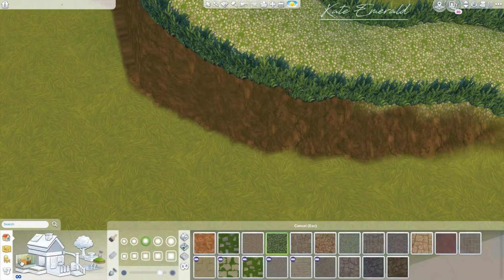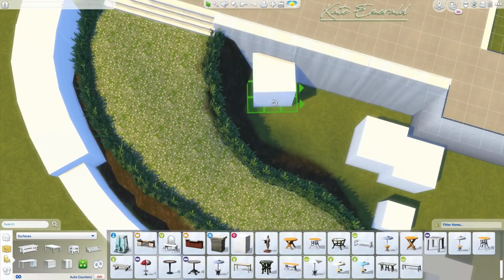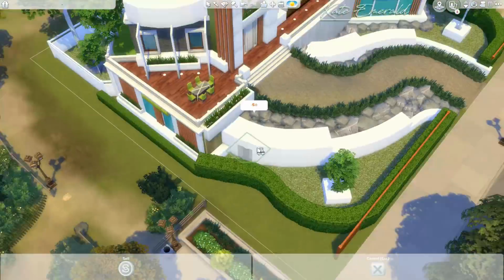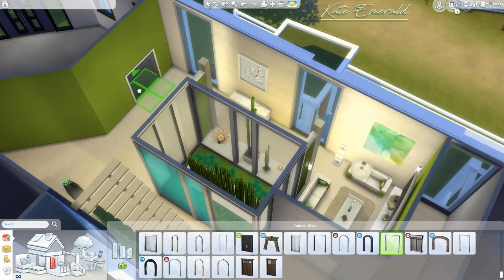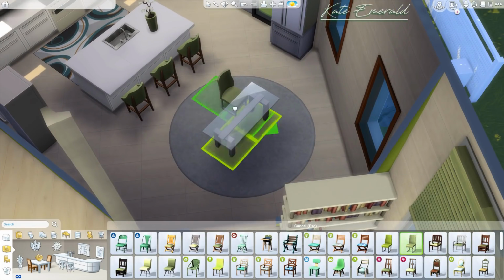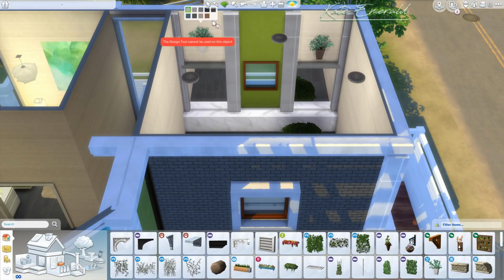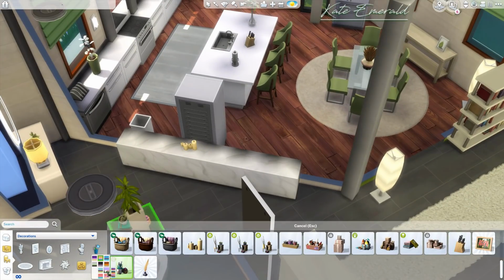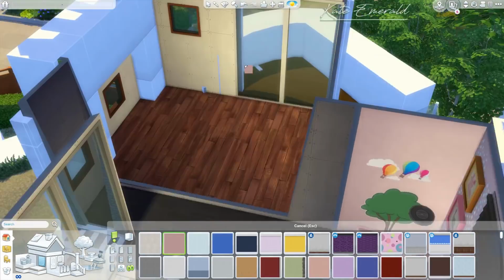Sims 4 Speed Build - Modern Eco Living Mansion | Kate Emerald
In this The Sims 4 speed build I am building a modern eco living mansion on a 40x40 lot in Brindleton Bay. Contemporary details in combination with a space for gardening and lots of plants combine modern architecture with an eco living theme. Let your Sims move in and enjoy the modern interior including a gym, indoor garden and an office space. This modern mansion has three bedrooms and two bathrooms.

Gallery:

ID: KateEmerald
Lot: Eco Living Mansion (No CC)

Packs: Get Famous, Seasons, Cats & Dogs, City Living, Get Together, Get to Work, Jungle Adventure, Parenthood, Dine Out, Spa Day, Outdoor Retreat, My First Pet Stuff, Laundry Day, Fitness Stuff, Vintage Glamour Stuff, Backyard Stuff, Cool Kitchen Stuff, Perfect Patio Stuff